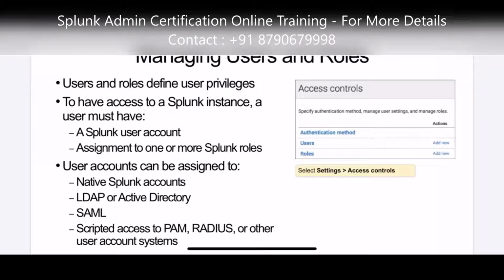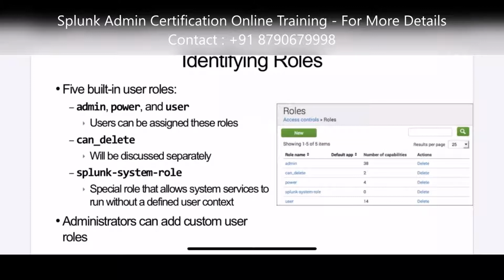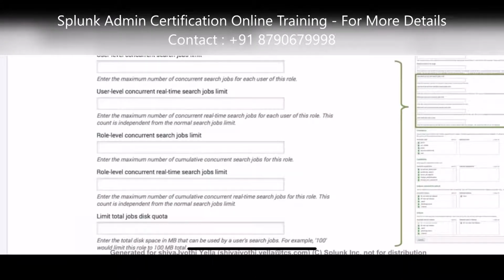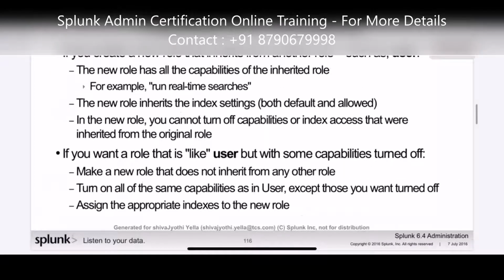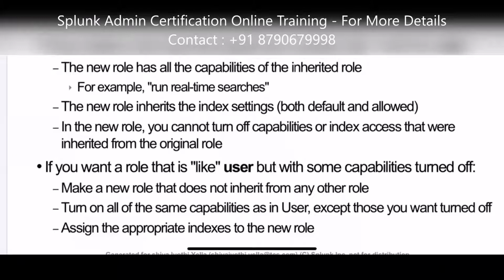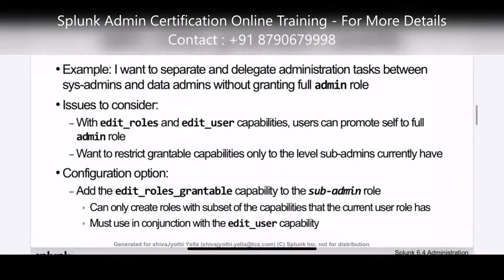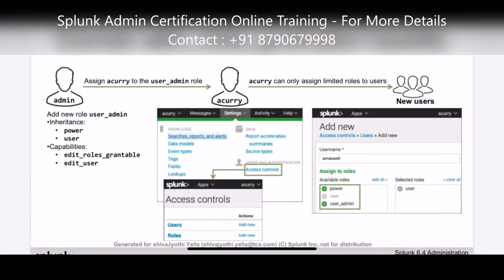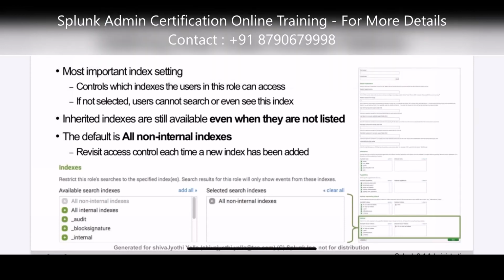Splunk Admin Certification Online Training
Adithyaelearning is a leading online software training tutorial point. We are providing Instructor led online training with  certified trainer's. We help student in placement, resume preparation and interview skills.